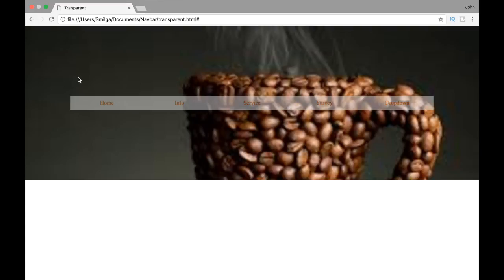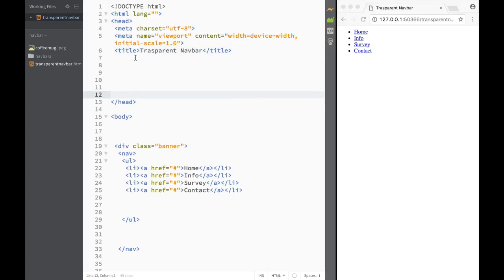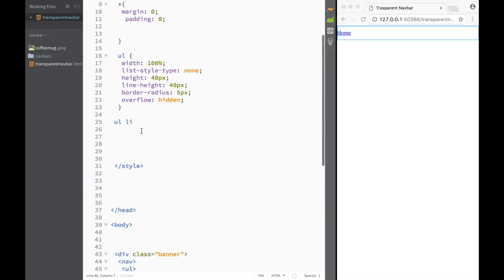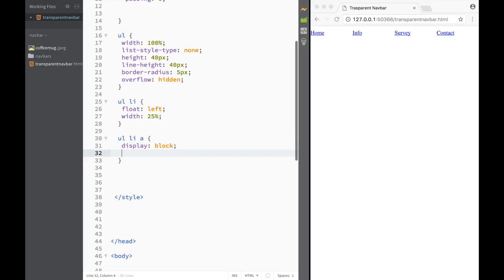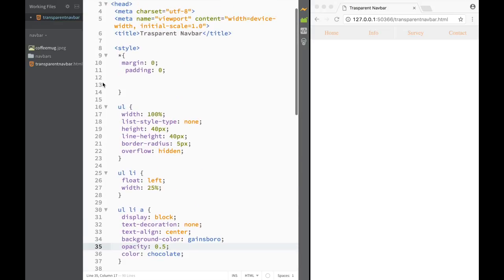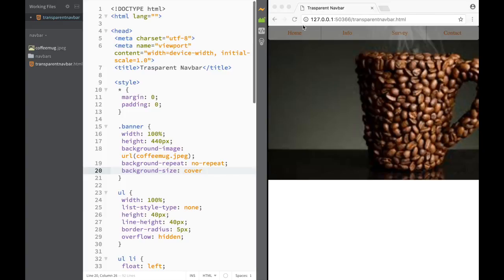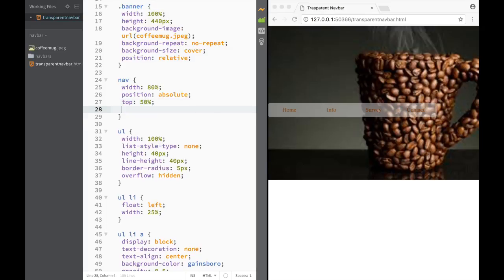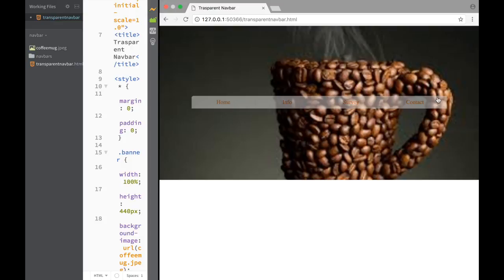Navbar - Transparent Navbar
In this video we will create 8 different types of navbars starting from the most basic one using just HTML5 and CSS3.
After we will learn the basics we will create fixed top navbar,after that we will create fixed sidebar, after that we will create first dropdown menu in our navbar, after that we will create basic responsive navbar with toggle option, after that we will create transparent navbar in the middle of the page, after that we will create equal length navbar, and after that we will create a navbar with multiple dropdown menus.
ULTIMATE NAVBAR VIDEO - Everything you need to know about navbars in HTML5 and CSS3!